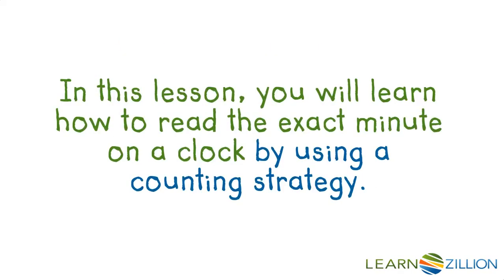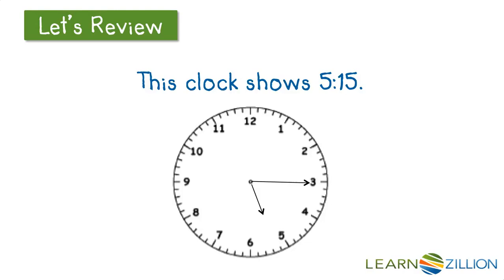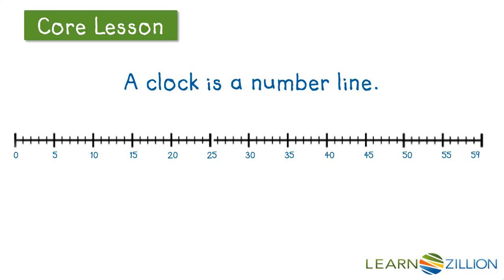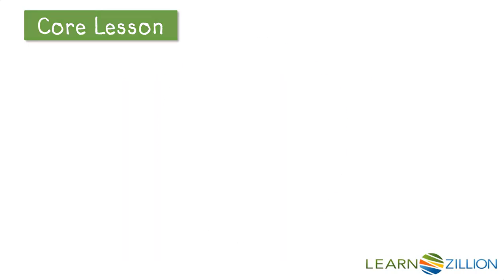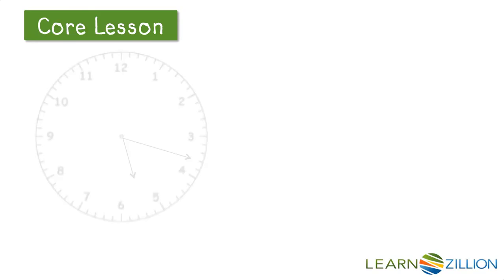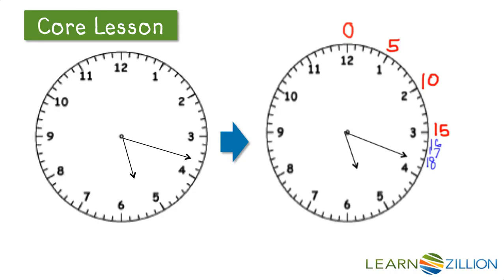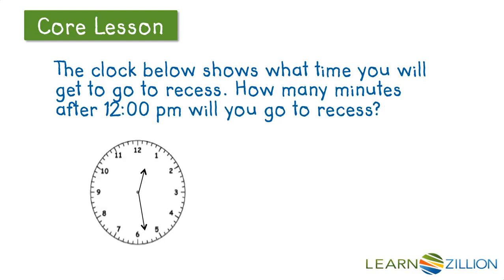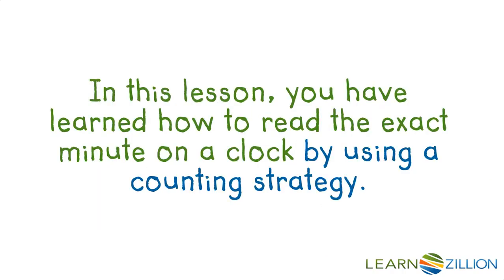Reading the exact minute on a clock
In this lesson, you will learn how to read the exact minute on a clock by using a counting strategy.

ADDITIONAL MATERIALS

STANDARDS

CCSS.3.MD.A.1 Tell and write time to the nearest minute and measure time intervals in minutes. Solve word problems involving addition and subtraction of time intervals in minutes, e.g., by representing the problem on a number line diagram.

TEKS.3.7.C determine the solutions to problems involving addition and subtraction of time intervals in minutes using pictorial models or tools such as a 15-minute event plus a 30-minute event equals 45 minutes;

TEKS.4.8.C solve problems that deal with measurements of length, intervals of time, liquid volumes, mass, and money using addition, subtraction, multiplication, or division as appropriate.

IN.3.M.3 Tell and write time to the nearest minute from analog clocks, using a.m. and p.m., and measure time intervals in minutes. Solve real-world problems involving addition and subtraction of time intervals in minutes.

VA.MG.5.11 The student will solve practical problems related to elapsed time in hours and minutes within a 24-hour period.

VA.MG.4.9 The student will solve practical problems related to elapsed time in hours and minutes within a 12-hour period.

VA.MG.3.9.a tell time to the nearest minute, using analog and digital clocks;

FL.MAFS.3.MD.1.1 Tell and write time to the nearest minute and measure time intervals in minutes. Solve word problems involving addition and subtraction of time intervals in minutes, e.g., by representing the problem on a number line diagram.